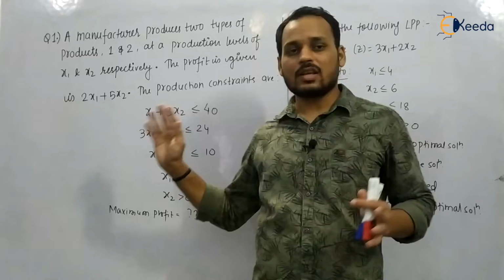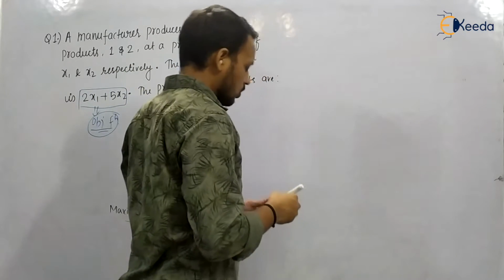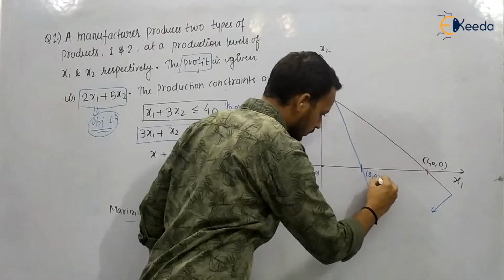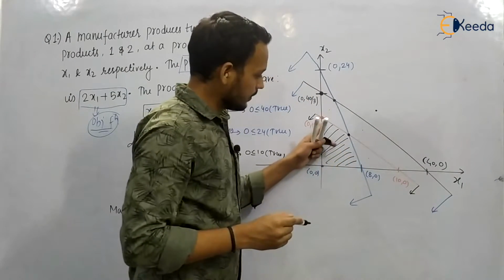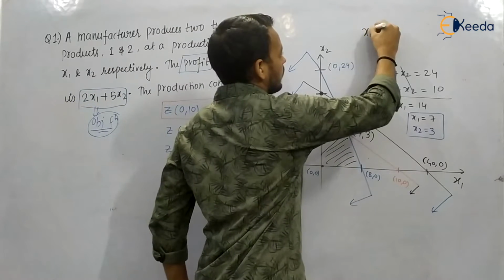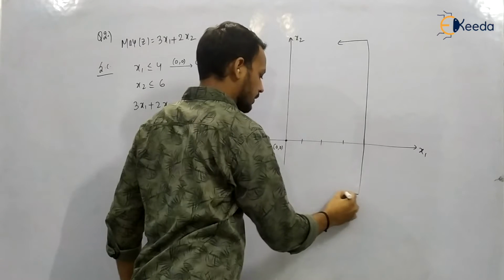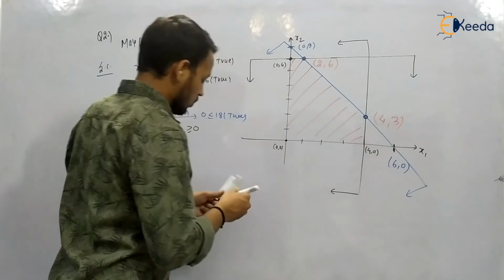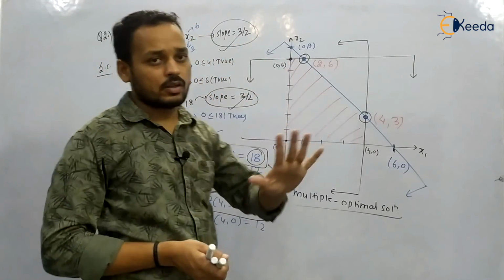Numerical: Graphical Method 1 | Previous Year GATE Questions of IRO | GATE IE & OR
Welcome to this comprehensive tutorial on Graphical Method 1 in Operations Research, focusing on solving previous year GATE questions related to IRO. This video provides step-by-step solutions in an easy-to-follow manner, helping you grasp the concepts effectively. Enhance your understanding of Industrial Engineering and Operations Research for GATE exam preparation. Dive into this valuable resource and boost your problem-solving skills. Let's master IRO together!

Happy Learning.